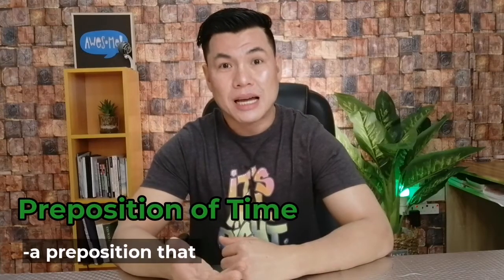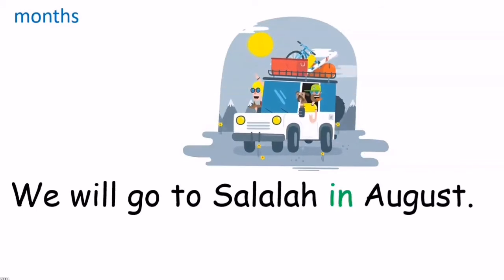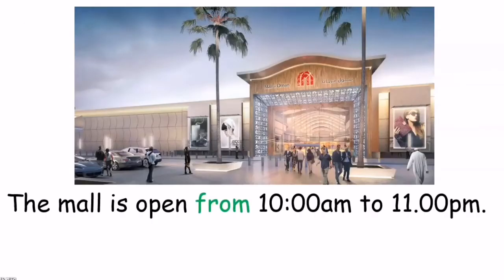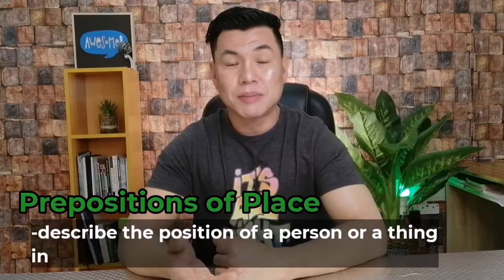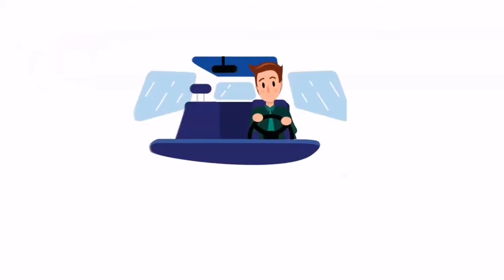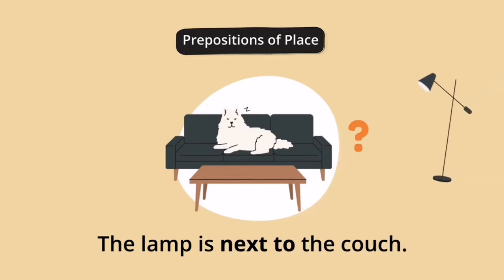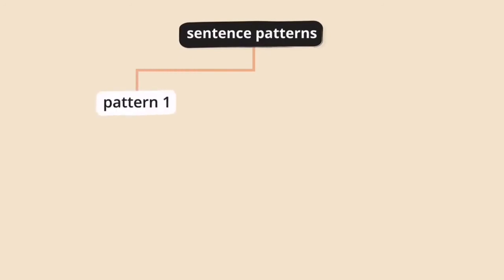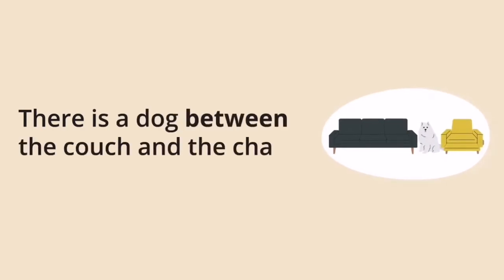Prepositions of Time and Place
Preposition is a word that is used to link noun or pronoun with other words in the sentence.
These words provide relationship between noun and other words in the sentence thus makes the sentence complete.

Depending on the usage in sentence, prepositions are divided into three types :
1. Preposition of Time.
2. Preposition of Place
3. Preposition of Direction

This video focuses on prepositions of time and place.

Prepositions that describe when an event occurred are called Prepositions of Time.
Prepositions that describe where an event or thing is are called Prepositions of Place.